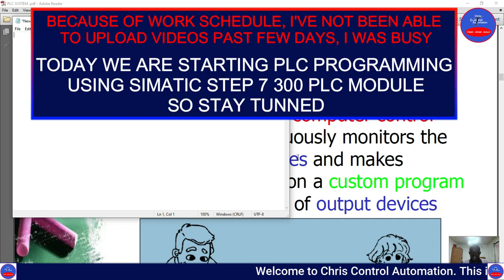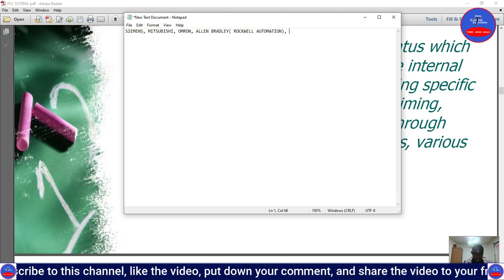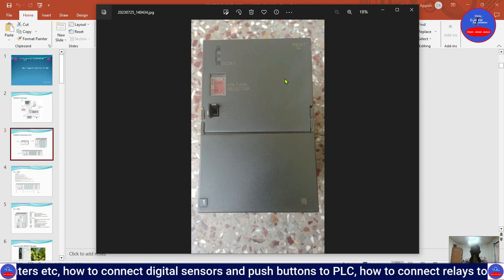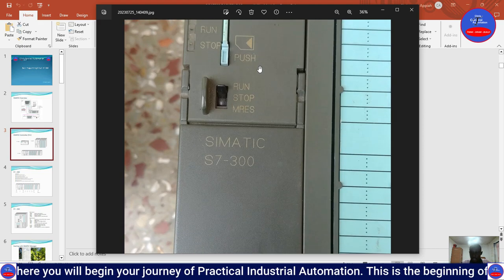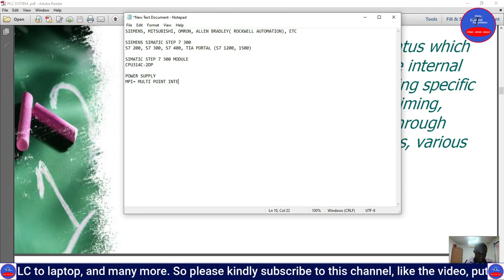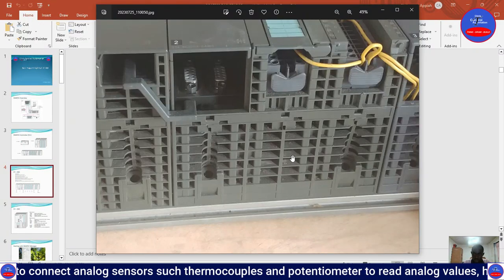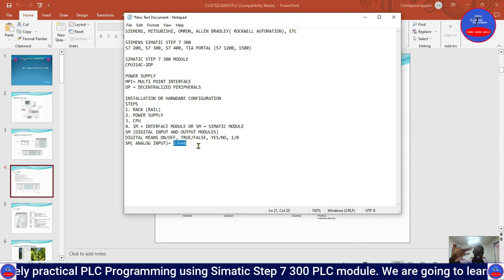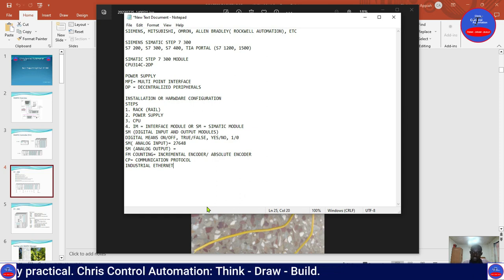PLC programming | How to configure Siemens Simatic Step 7 300 PLC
Welcome to Chris Control Automation. This is an online automation channel, where students and professionals learn practical electrical engineering programs such as electronics, instrumentation, controls, PLC Programming, and automation.

PLEASE IF YOU WANT TO UNDERSTAND CONTROLS AND AUTOMATION, THEN KINDLY SUBSCRIBE TO THIS CHANNEL, LIKE THE VIDEO, PUT YOUR COMMENT IN THE COMMENT SECTION, AND SHARE THE VIDEO TO YOUR FRIENDS. THNAK YOU.

I have so many automation videos in my channel so kindly watch them.

PLAYLIST FOR ALL VIDEOS. KINDLY CLICK ON EACH LINK AND WATCH

But keep all your suggestions and comments about this video in the comment section so that it will benefit others.